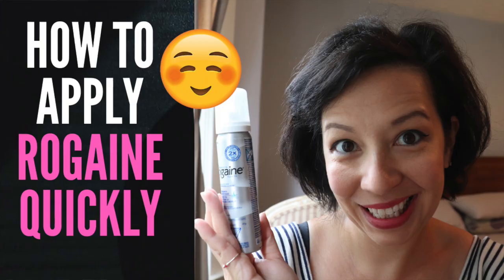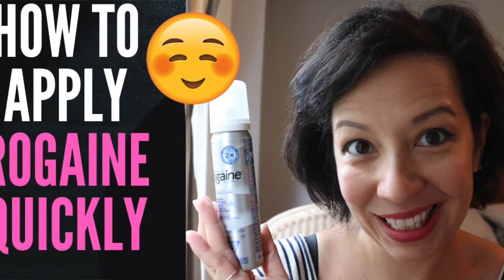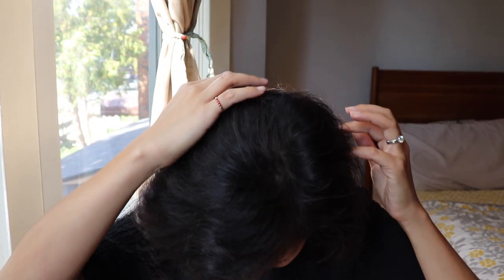WHAT MY HAIR LOSS LOOKS LIKE AFTER ONE YEAR OF ROGAINE FOAM FOR WOMEN (Check out this growth!)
Hi Friends! Just my one year experience with Rogaine Foam as a woman!

❤️ PREVIOUS VIDEO • DOES THE KETO DIET CAUSE HAIR LOSS? (Why I gave up low-carb eating! Intuitive Eating only!)